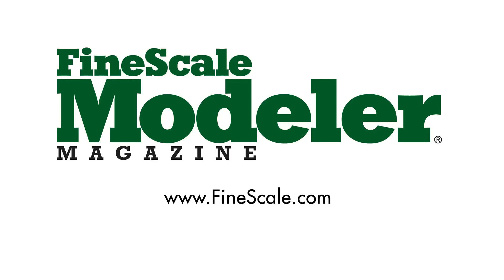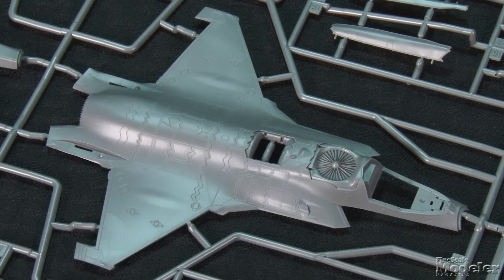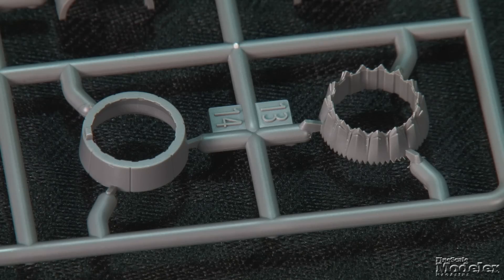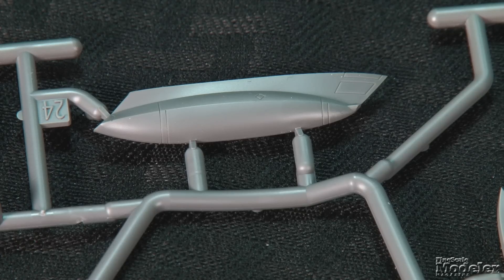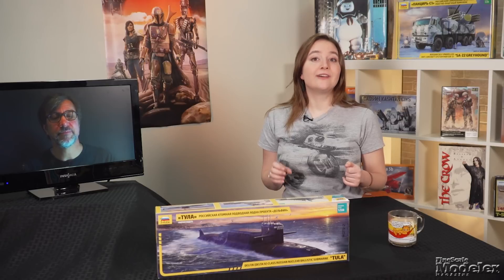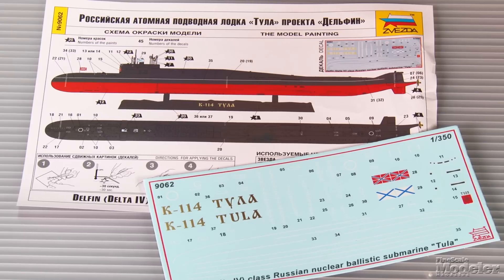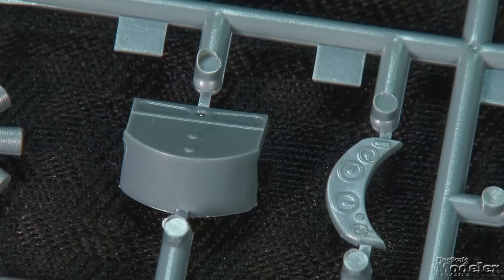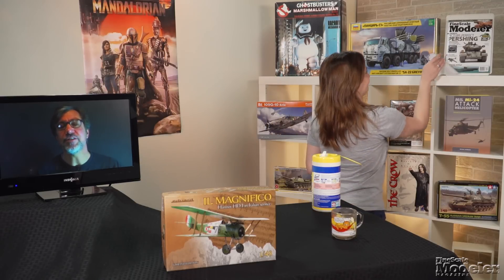Review of Academy F-35B, Zvezda Delfin-class “Delta IV” sub, & Eduard Hanriot HD.1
FSM can still review new kits — even while practicing social distancing due to COVID-19!

Even while social distancing, Aaron and Elizabeth still managed to unbox 3 of the latest scale model kits! In this NPRD, they take a look at:

0:38 — Academy’s 1/72 scale F-35B
3:52 — Zvezda’s 1/350 scale Delfin-class “Delta IV” sub
5:28 — Eduard’s 1/48 scale Hanriot HD.1

Which one would you like to build (while in quarantine)?